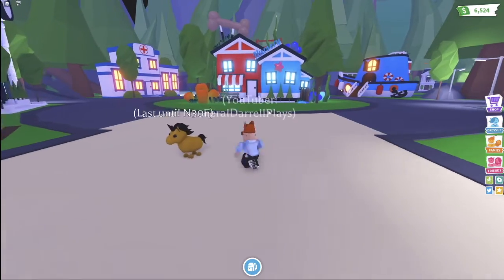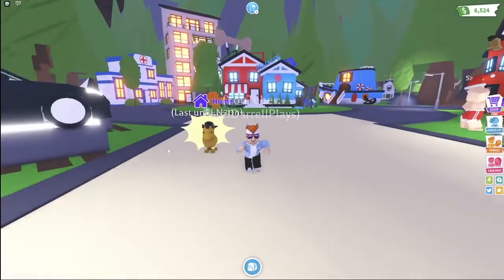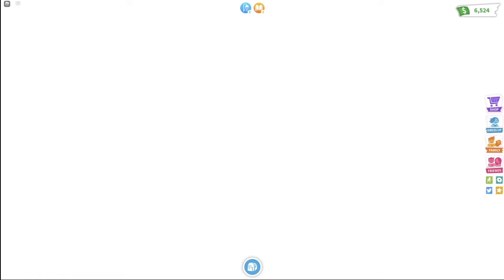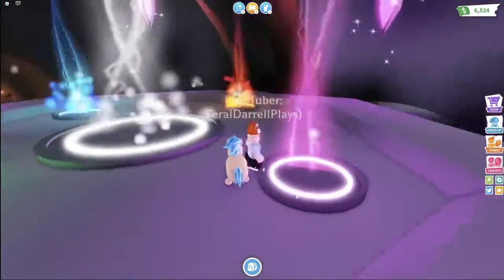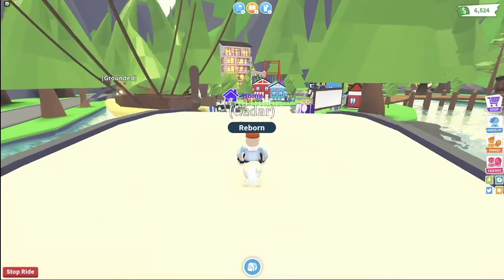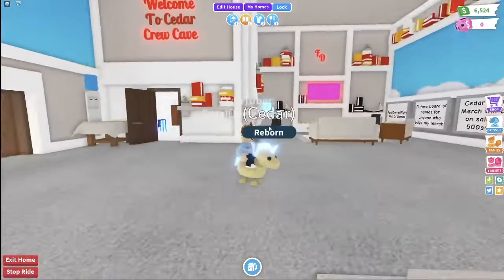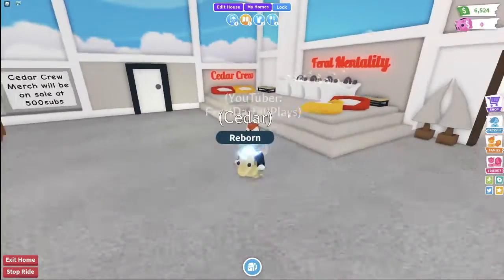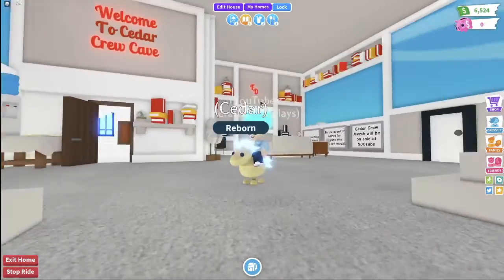Making a Neon Golden Unicorn, My Official Fan Club & Cedar Crew Owner??? (Adopt Me!)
In this video, I will make a neon Golden Unicorn! The neon Golden Unicorn has always been my dream pet, and that is why I named my Roblox group the Cedar Crew! Cedar has always been the name of dream pet: the neon Golden Unicorn!! Also, in this video today, I will show you the progress that has been made on the Cedar Crew Cave aka the Cedar Crew Official Fan Club!!! I hope you guys enjoy today's video, I had fun making it!!!

You can enter your name in the giveaway up to 3 times. Below are the different ways to get your name entered into the giveaway:
To enter your name one time: Join my Roblox group the Cedar Crew
If you follow all of these steps, you will be entered into the giveaway 3 times! That means you have a 3x greater chance to win the giveaway! A video announcing the results of the giveaway will be premiered on June 4th!

Amazing music & Aestestic Stars I used in this video